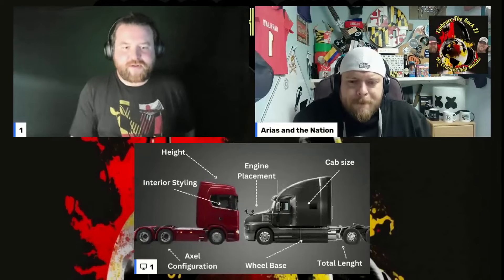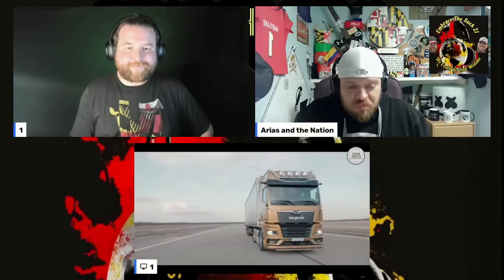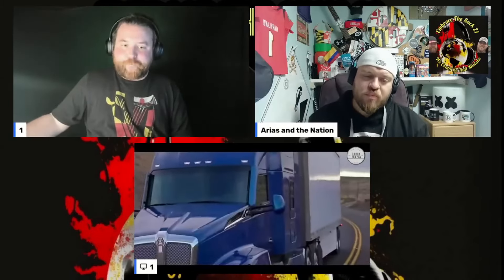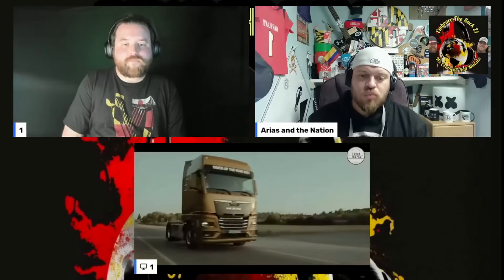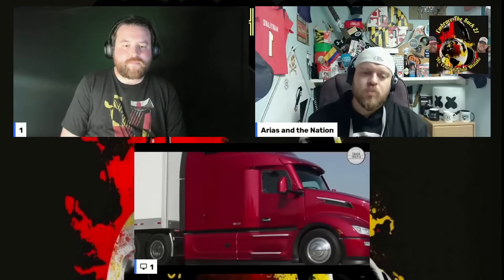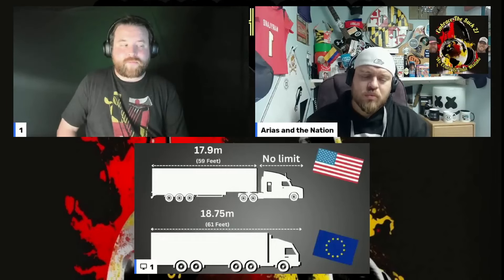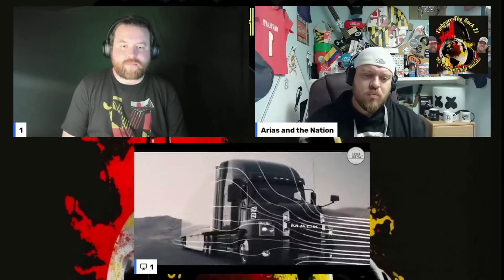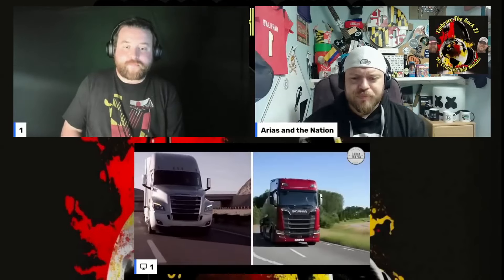Job Vs Lifestyle?! American School Bus Driver Reacts "Why American & European Trucks Are Different"